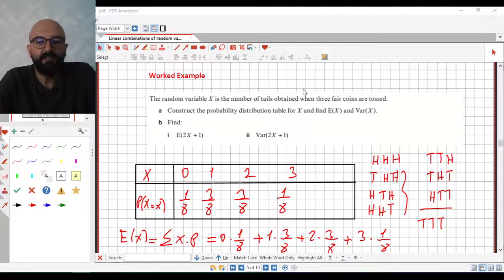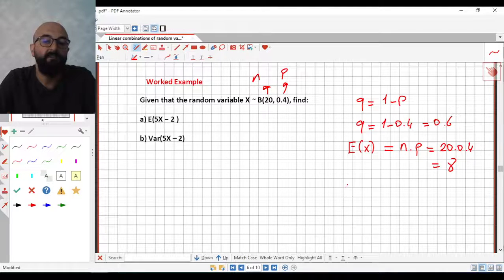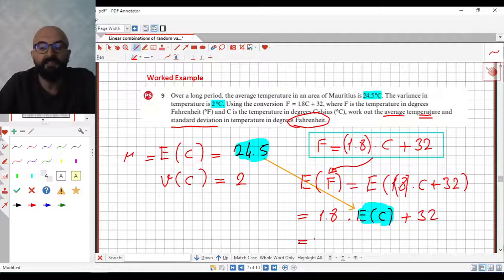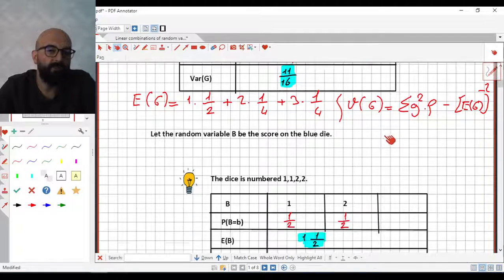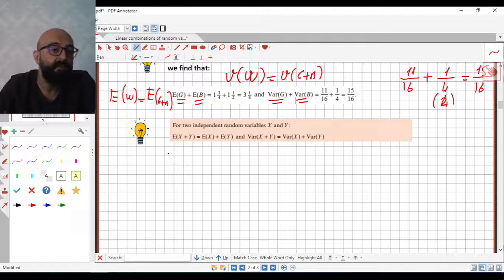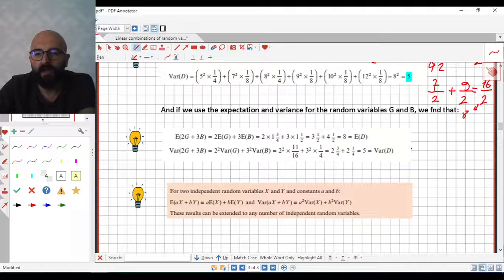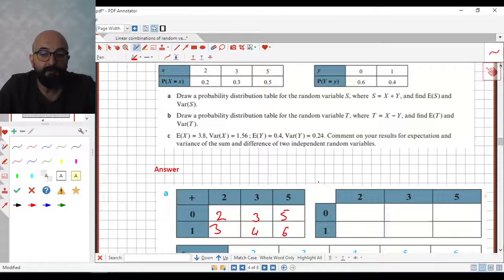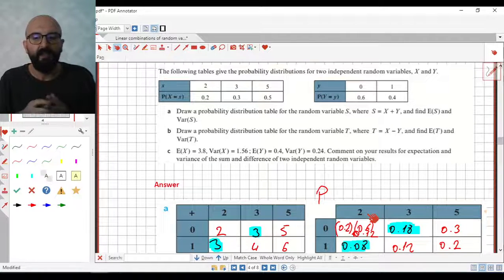The A Level lesson video for the 25th of October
Linear combinations of random variables - 2